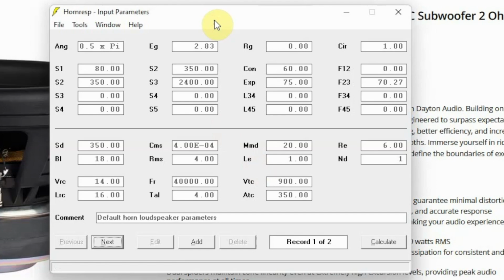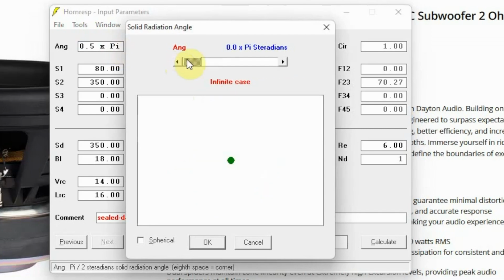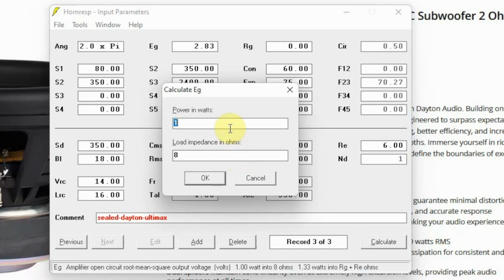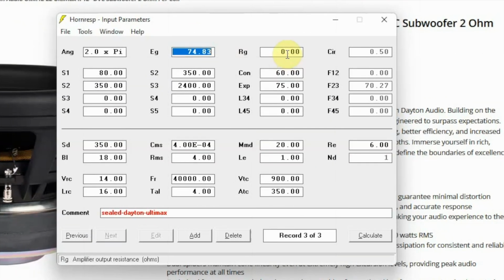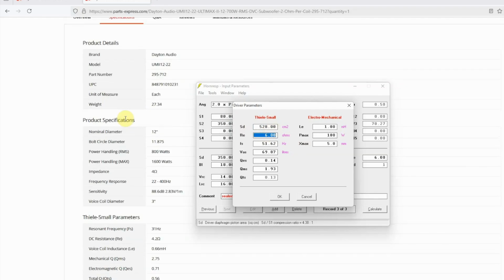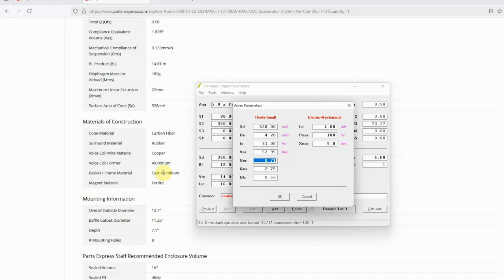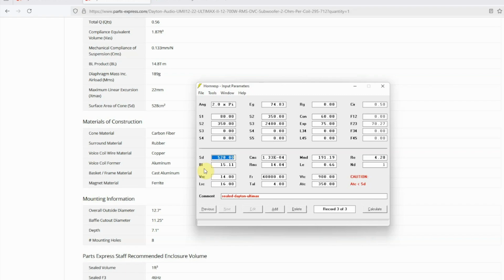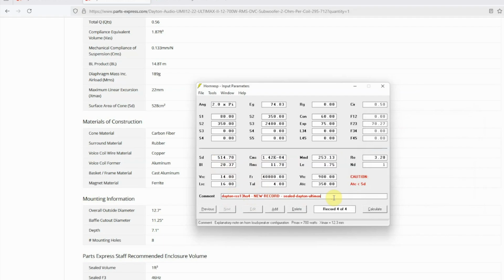Hornresp Tutorial (Part 1) :- How to Input Driver/Subwoofer TS Parameters & Introduction